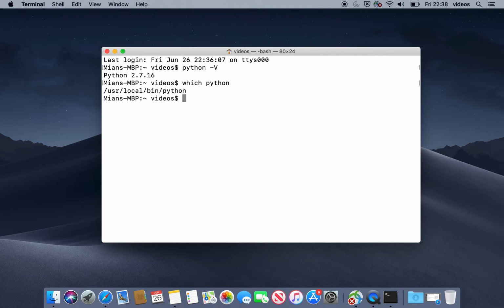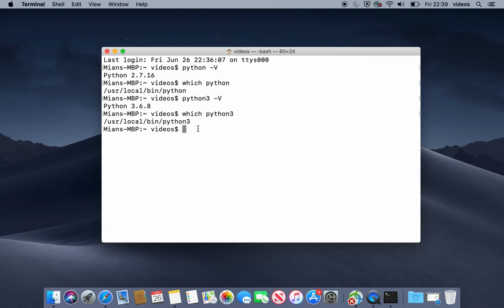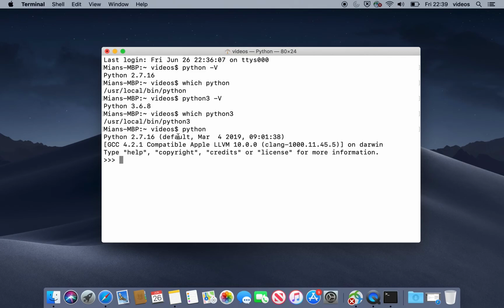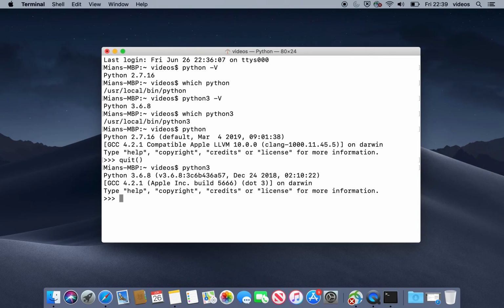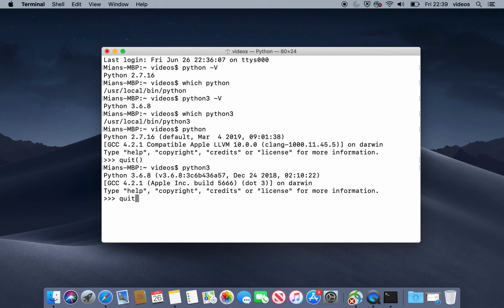How to find if python is installed or not on Mac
To find if multiple python is installed on the Mac, go to terminal and run
python -V
which python
Also
python3 -V
which python3